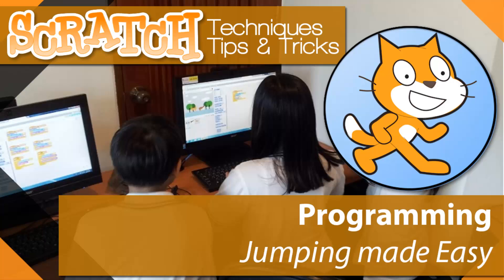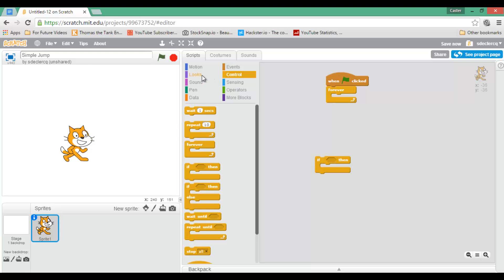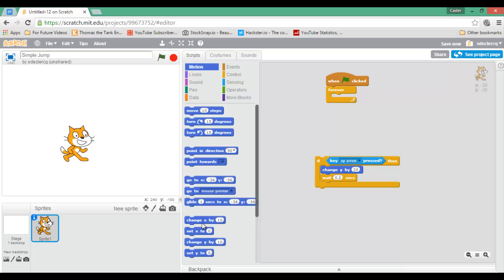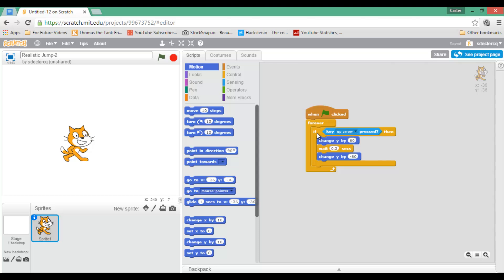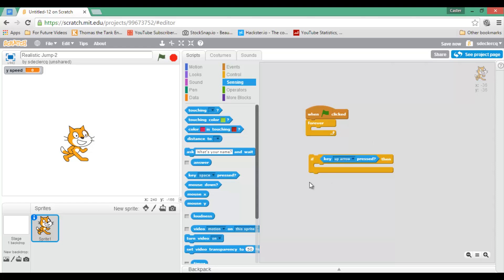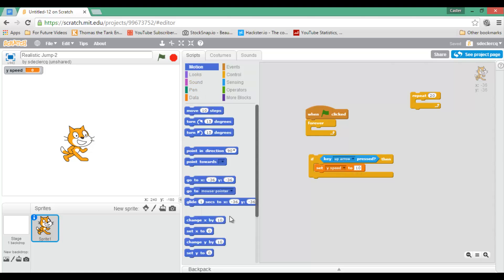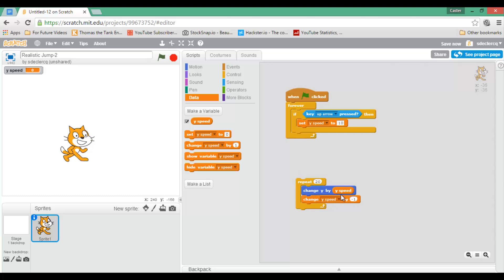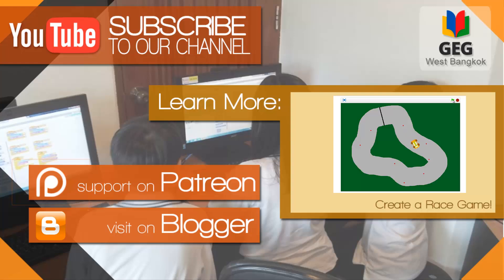Scratch - Tutorial 08 - Jumping in Scratch made Easy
I will outline two different ways of coding a sprite to jump.

First of all a basic Jump motion which will enable you to start experimenting. Secondly a more realistic looking jump using variable to create a fluent motion!

AND
this Workbook which will help you create your first games